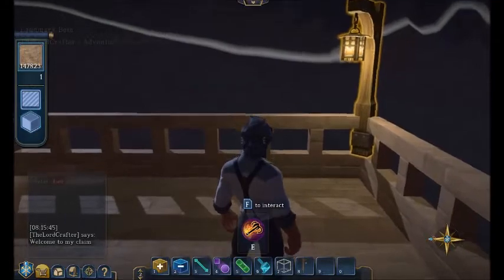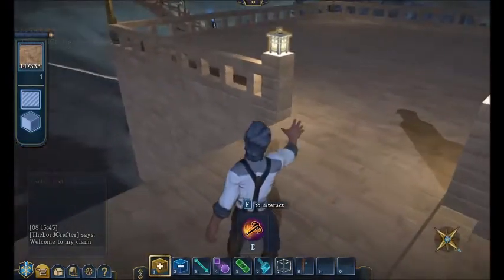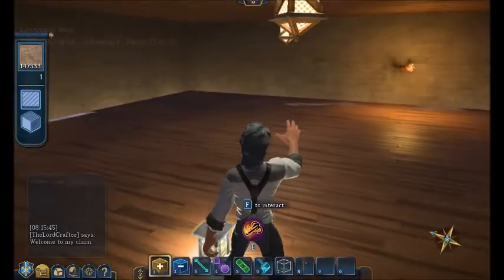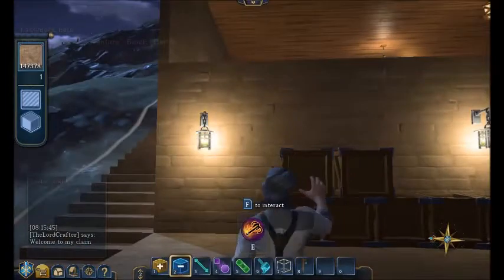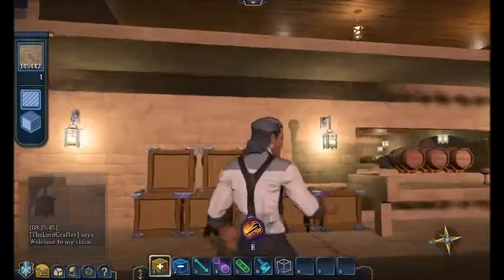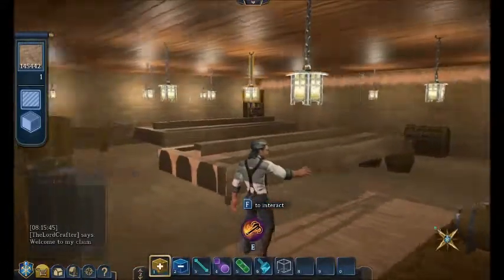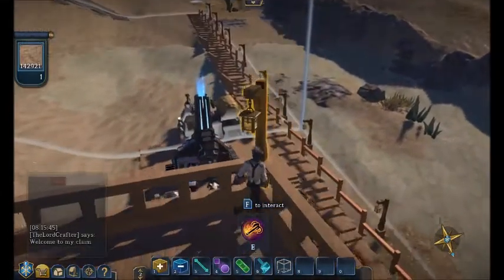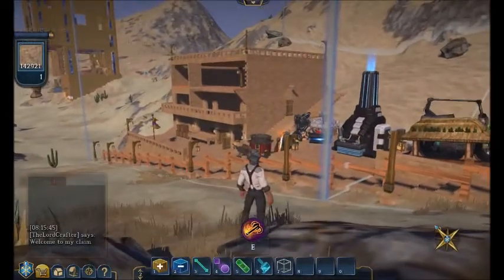Landmark - (S1E12) 12 Progress, Don't record while tired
Making progress on the living quarters above the shop. I'm recording tired so it's a bit slow.